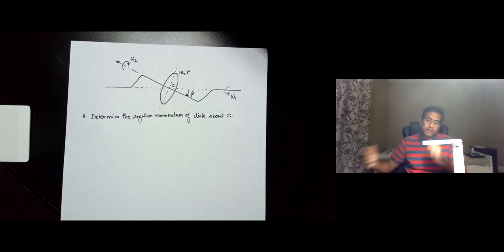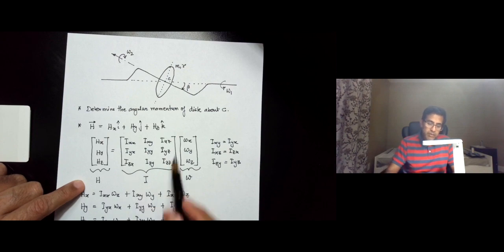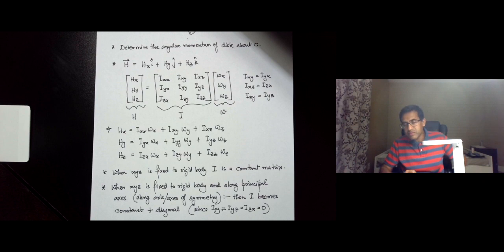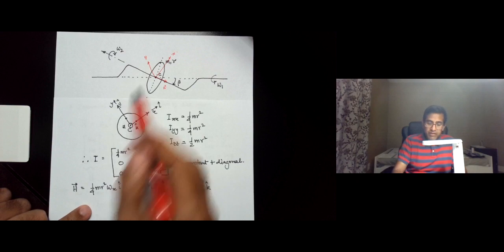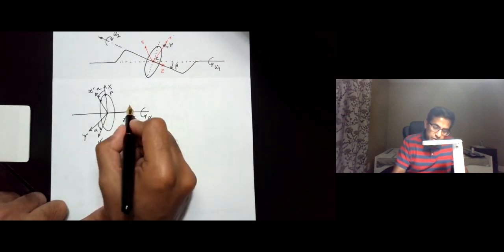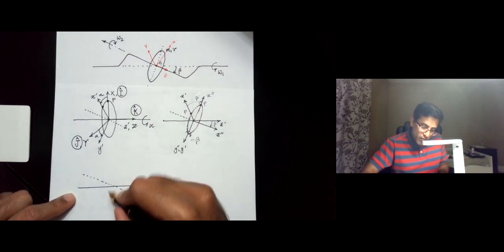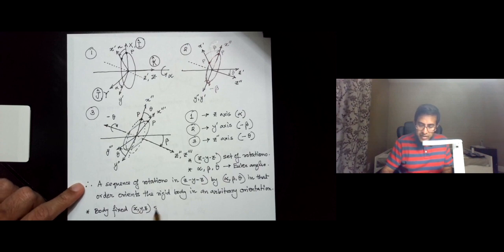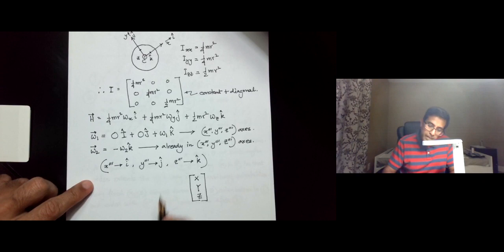Vdo23 Tilted Disk with Rotations in 3D - Angular Momentum Derivation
This video introduces the problem of finding the angular momentum of a disk with rotations in 3D. This is a problem in kinematics of rigid bodies in 3D. The video starts with a discussion on the characteristics of the angular momentum vector of a rigid body, including how the choice of the reference point and axes determine the angular momentum vector. Thereafter, for the specific problem, the orientation variables (Euler angles) are described and a method of transforming vectors to a body-fixed coordinate triad is discussed. The next part of this video will use the above concepts to determine the angular momentum expression.